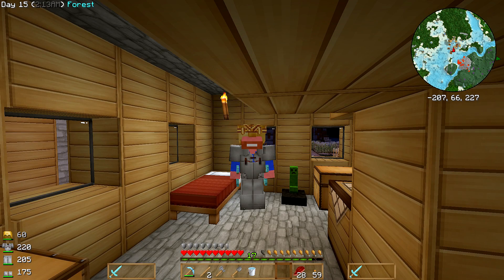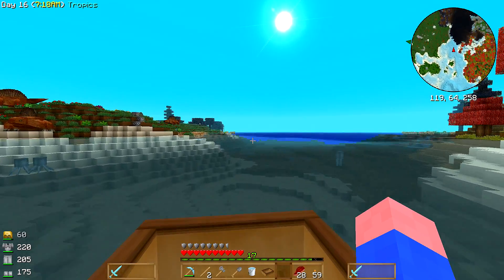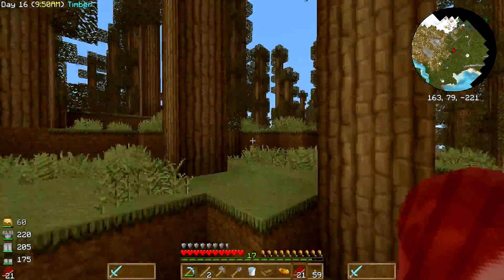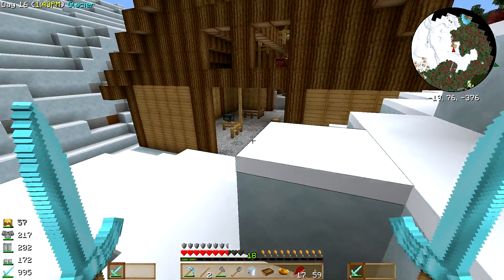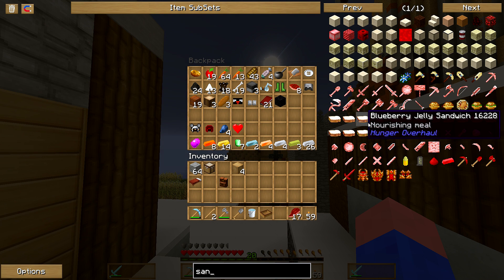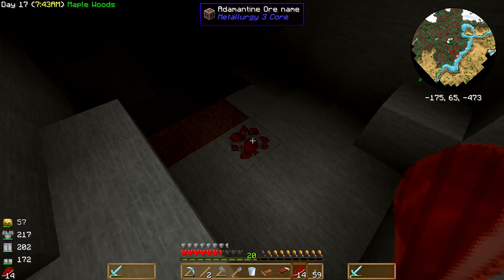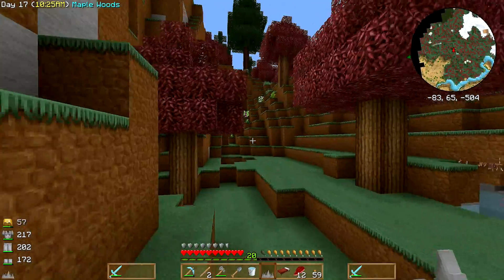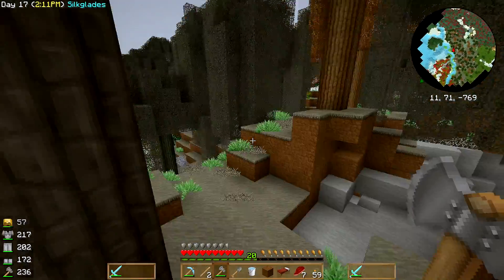Minecraft: Meatycraft 4 Ep.8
Playing Minecraft, Assassin's Creed, Battlefield 4, Fallout New Vegas